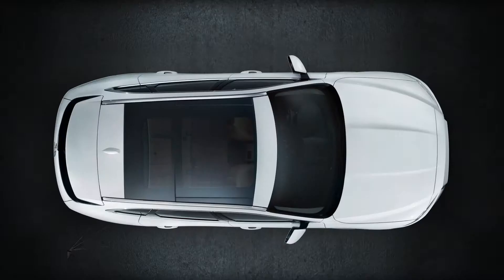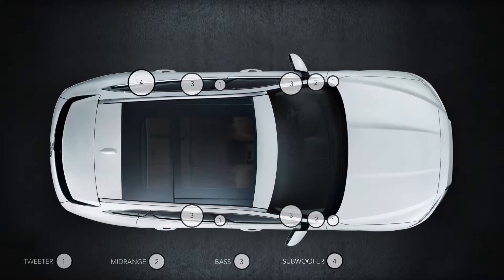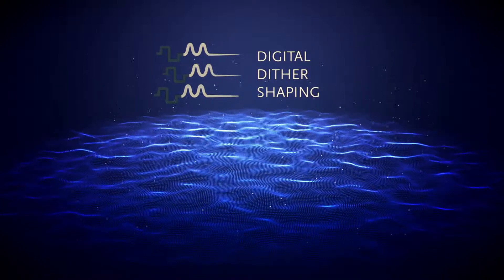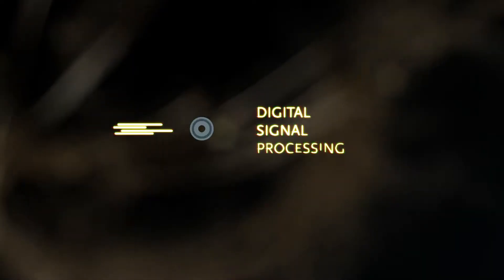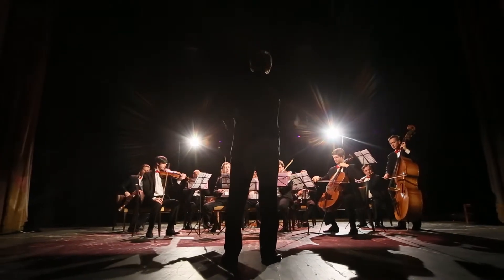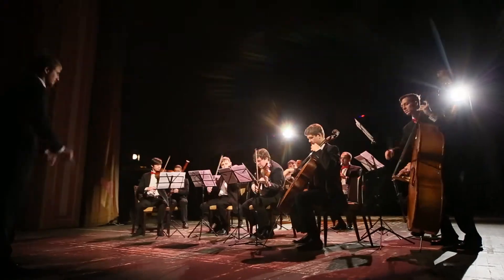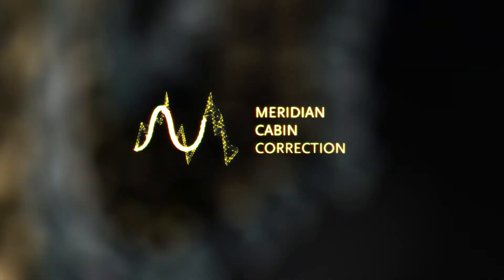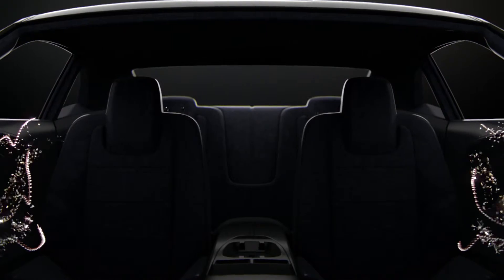Meridian - The Meridian Sound System